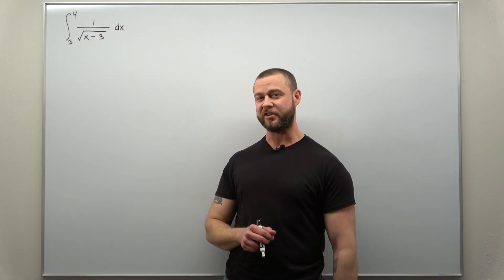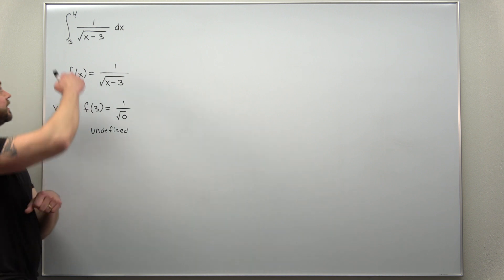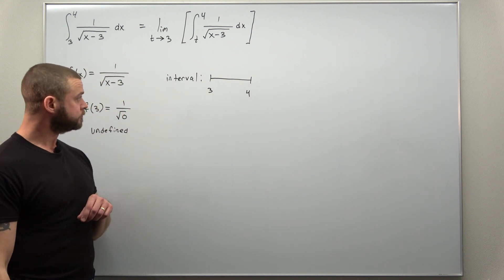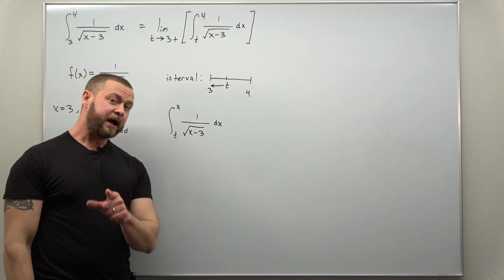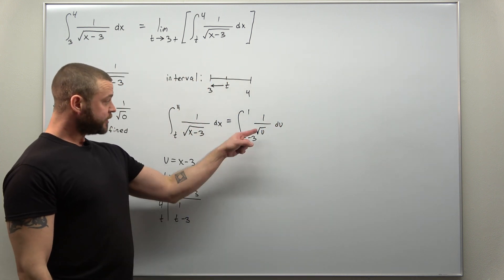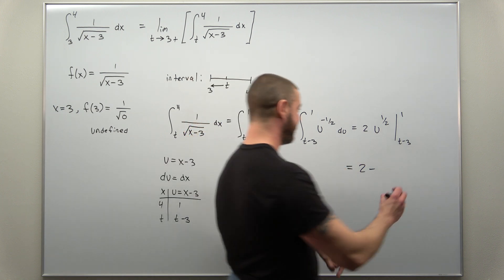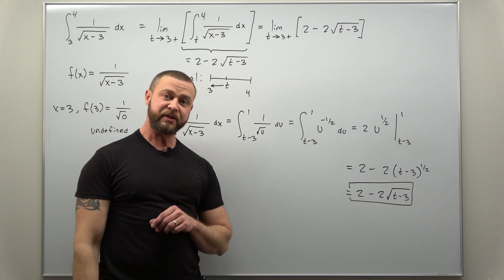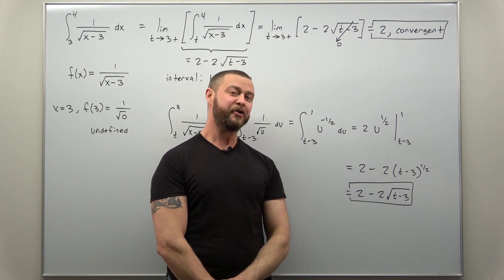Improper Integrals Problem 2 (Calculus 2)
This problem introduces the second type of improper integral, where a function might be undefined at one of the endpoints of the integral. We go through all of the steps, including a substitution. More problems are linked below.